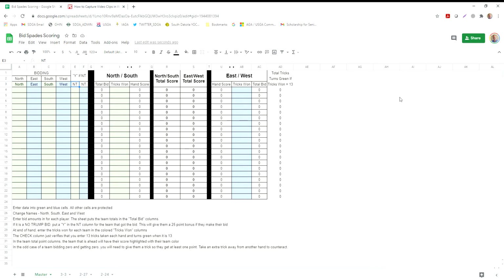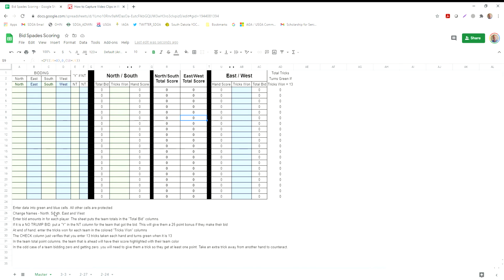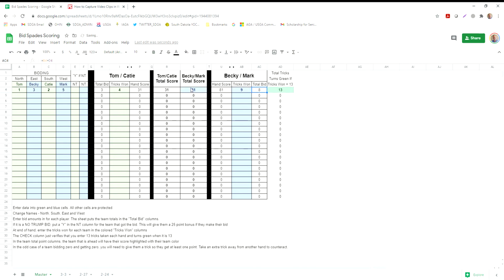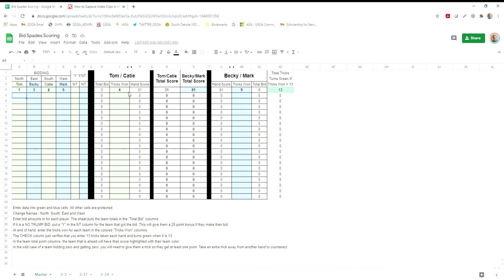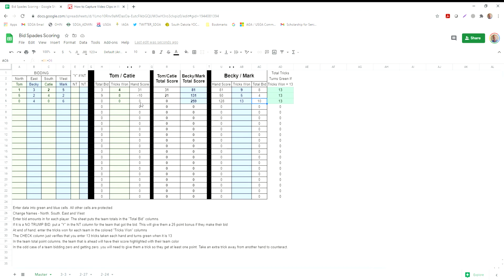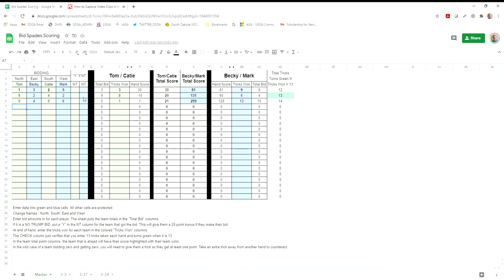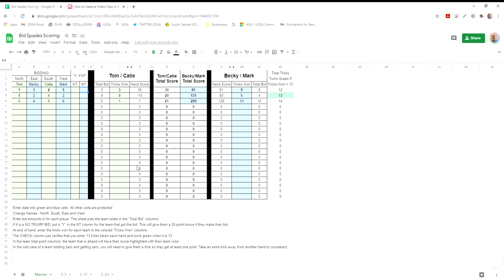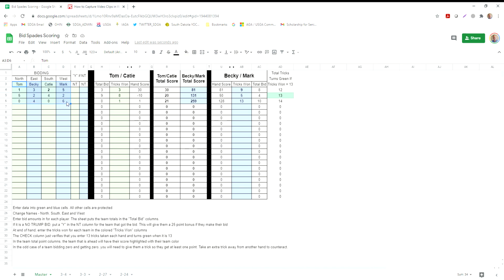Bid Spades Scoring Tutorial